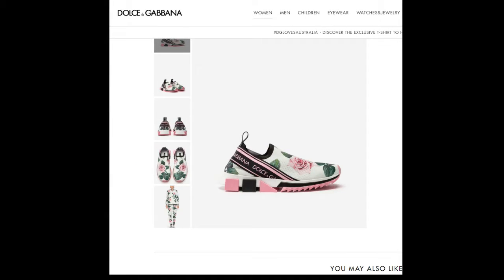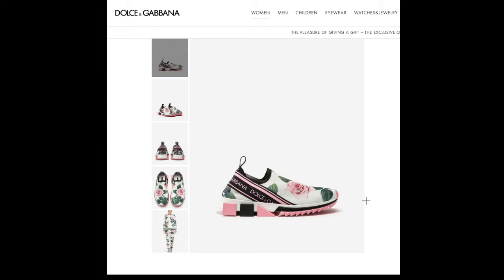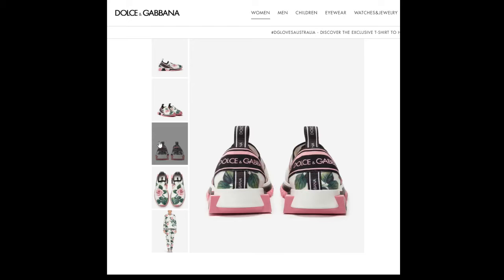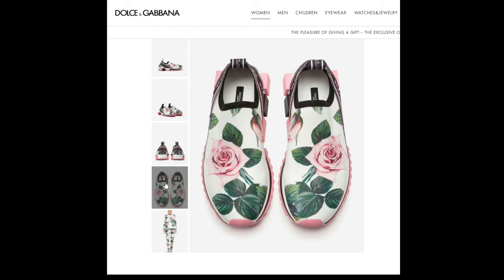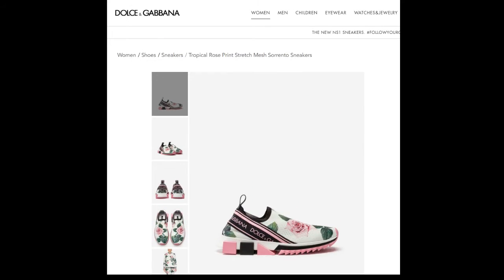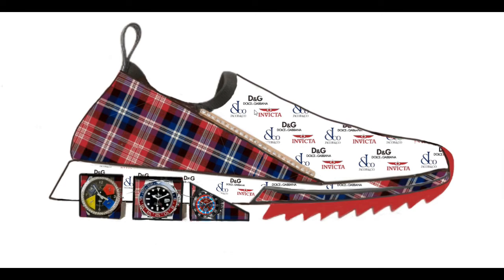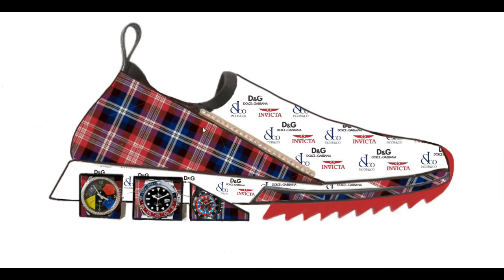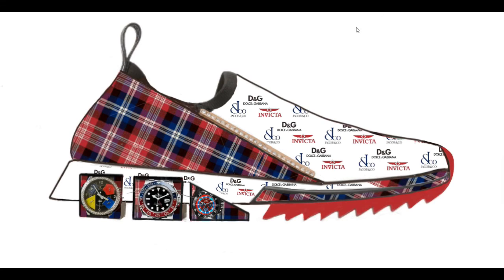Brand Vs My Custom Designed Tropical Rose D&G Sneaker. Designer Kicks.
Hot Designer sneakers. A look and review of my custom design dolce & gabbana tropical rose series. A collab concept for invicta rolex jacob and dolce and gabbana! plus a fashion presentation.